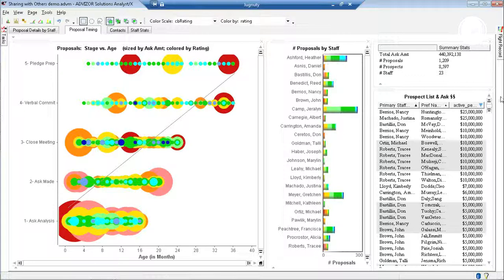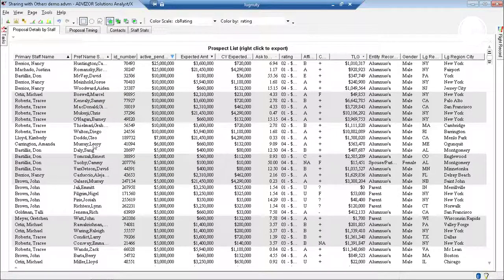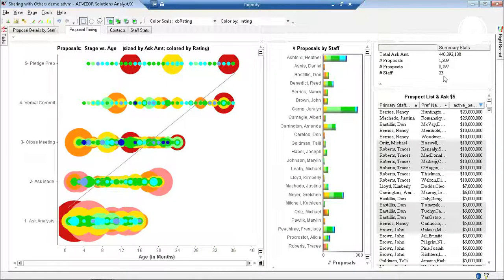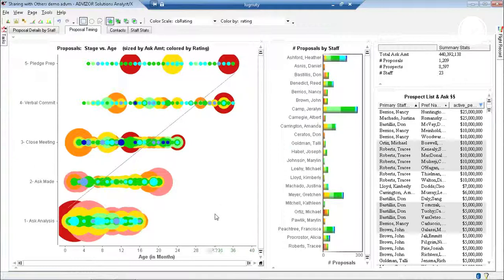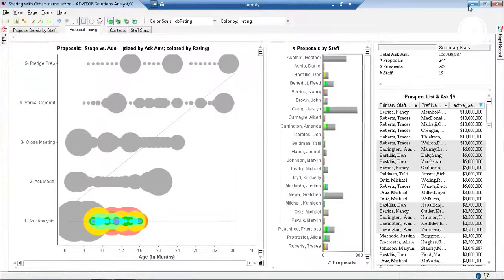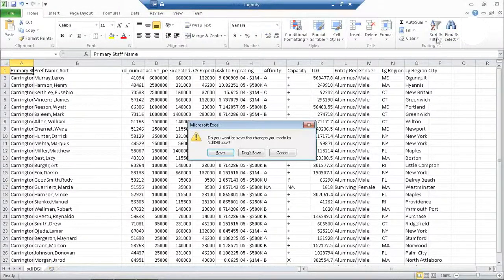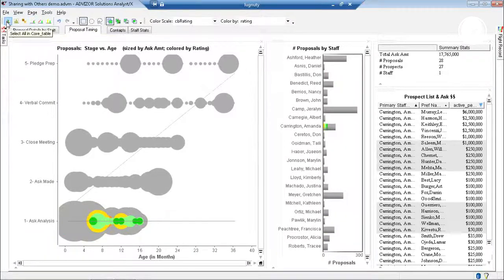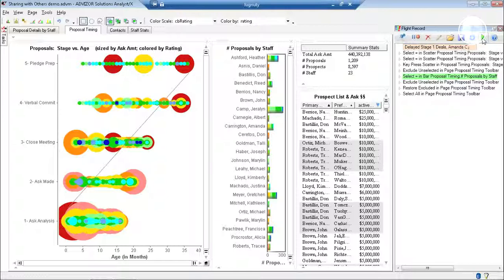Sharing with Others